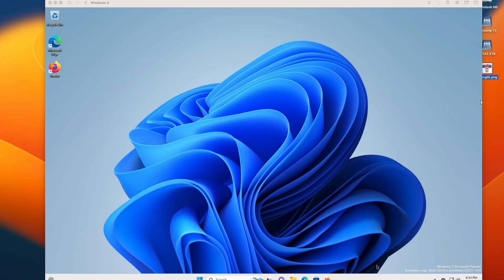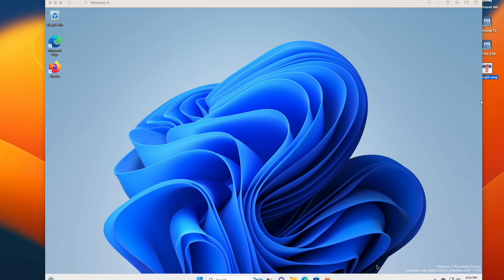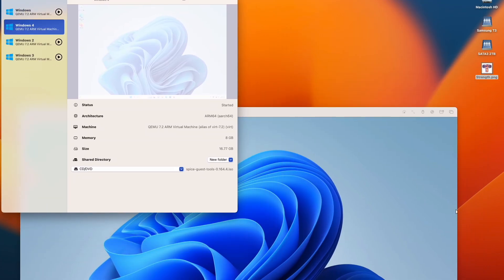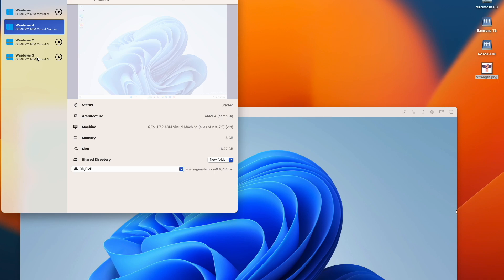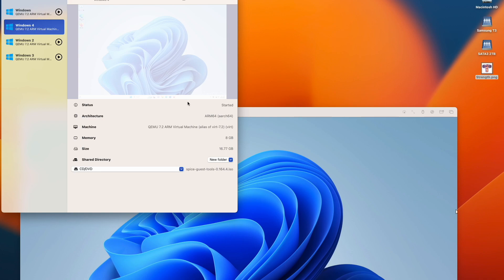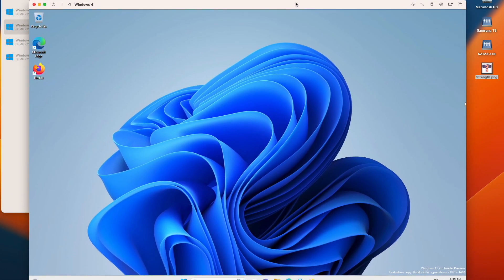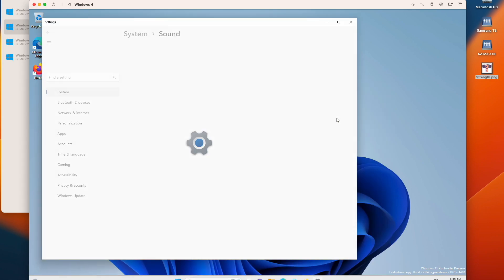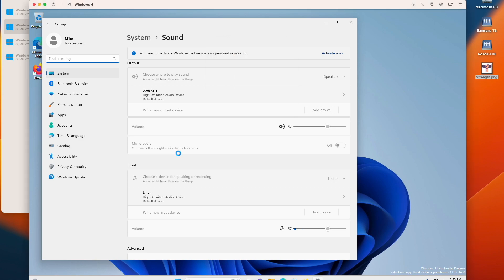Setting Up the Microphone in Windows 11 ARM under UTM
A Reddit user asked how to set up the microphone on UTM Windows 11 ARM on Apple Silicon so this is a video showing how it do it.